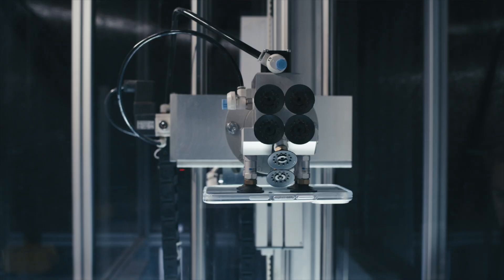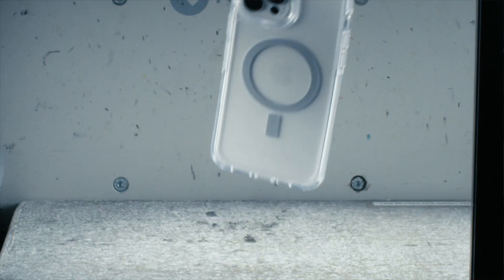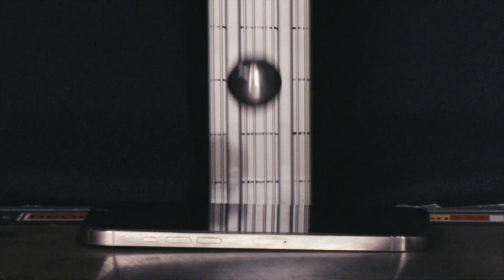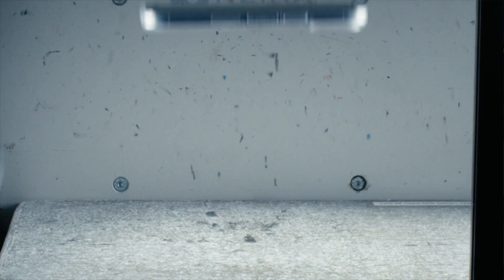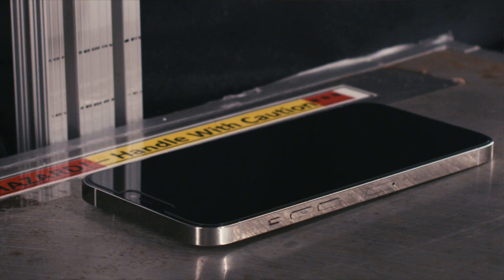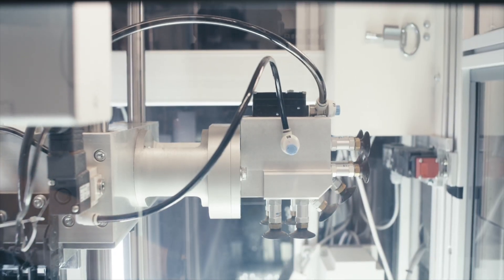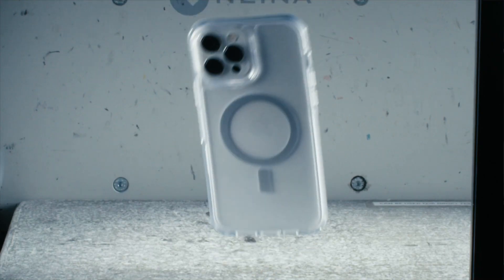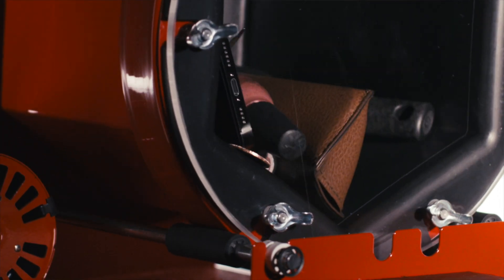Why an OtterBox screen protector protects best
There are a lot of reasons why an OtterBox screen protector out performs the competition, but it really comes down to one thing — engineering. Every piece of fortified glass and advanced plastic goes through brutal rounds of stress tests to prove the design. We drop, scratch, toss, tumble and score, again and again. If the screen protector doesn't meet our standards, it doesn't ship. Because our glass screen protector and plastic screen protector options survive in the lab, we know they'll thrive in the real world. Not all screen protectors are created equal. Ours are a notch above.